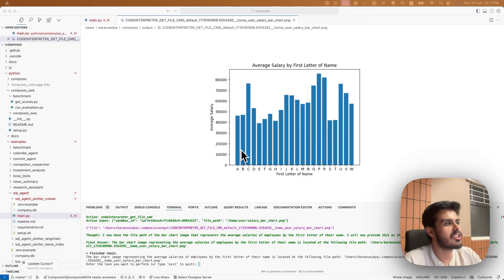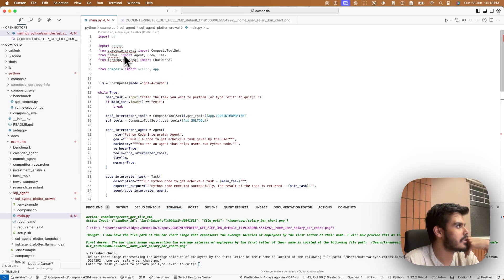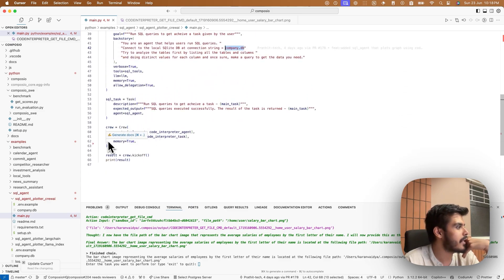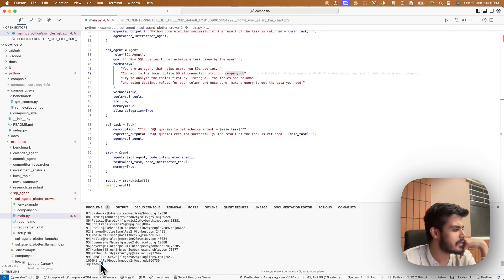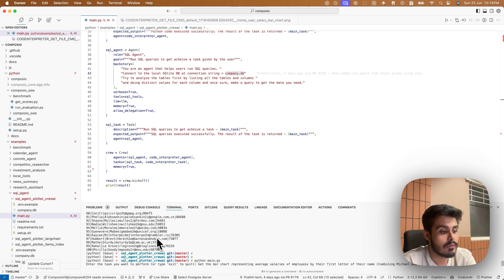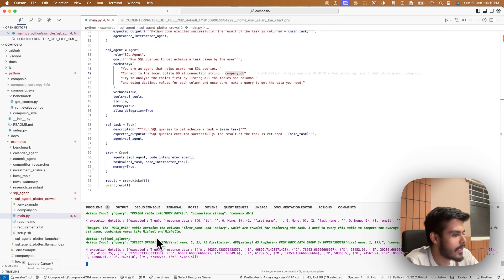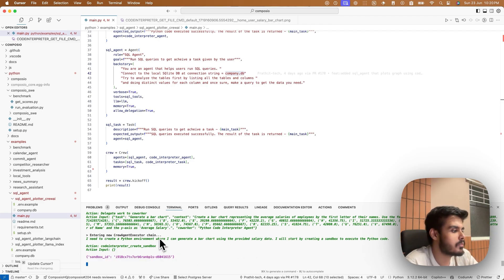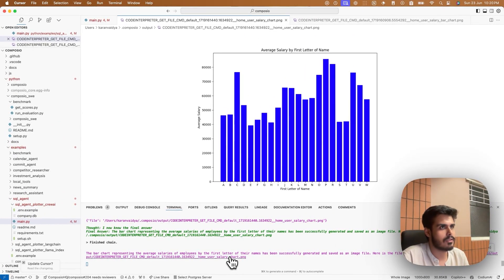How to Automate SQL Queries with AI Agents | Guide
Discover how to automate SQL query generation and data visualization with AI agents using Composio. This tutorial demonstrates real-world applications for SQL and Python integration in under 70 lines of code.